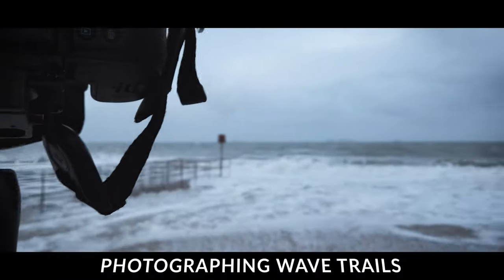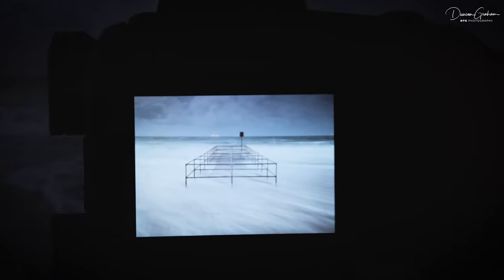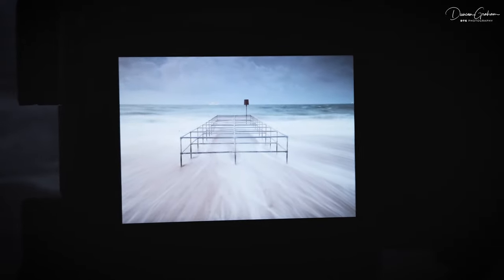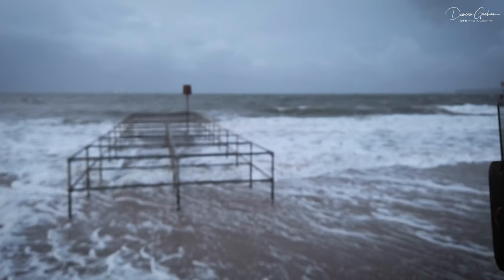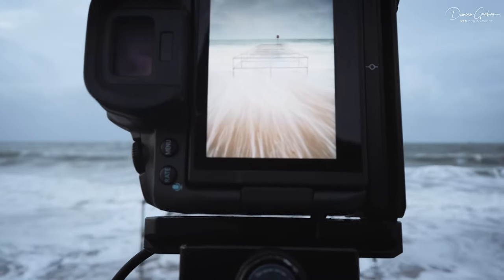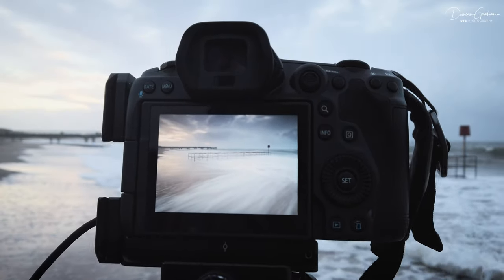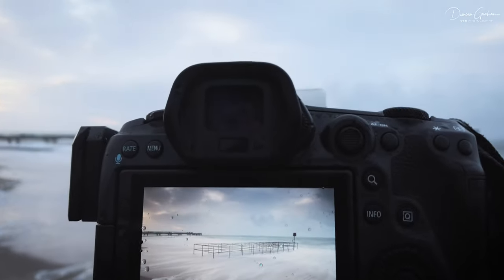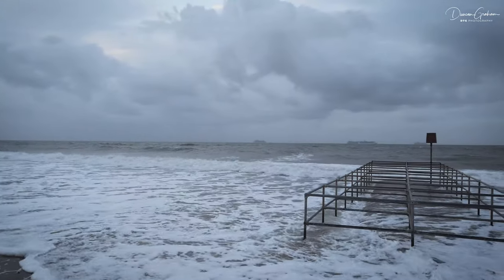How to Photograph Wave Trails | Seascape Photography Tutorial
How to Photograph Wave Trails at the beach.

I was going to re-record this seascape tutorial but as the structure has been damaged I decided to re-edit the previously now deleted tutorial to be more concise.

Canon EOS R5
Canon RF 15-35 L
Canon RF 24-105 L

SmallRIg L Bracket
Sirui K40X Ballhead
DJI Osmo Pocket
F-Stop Ajna Bag